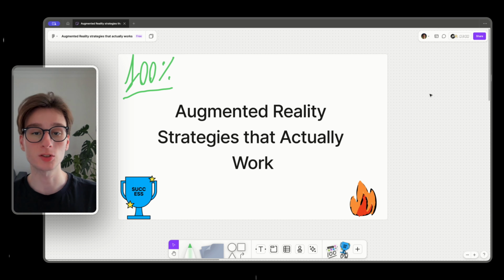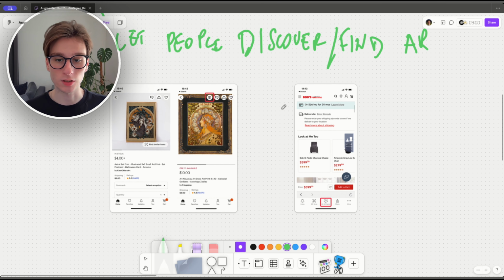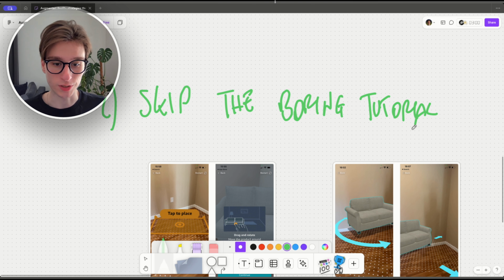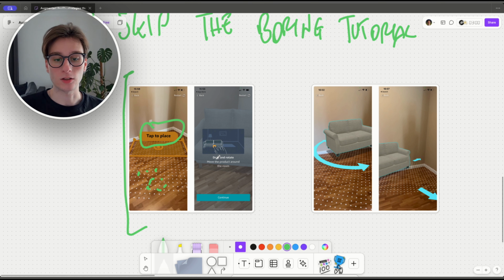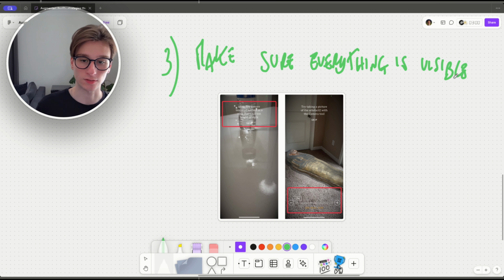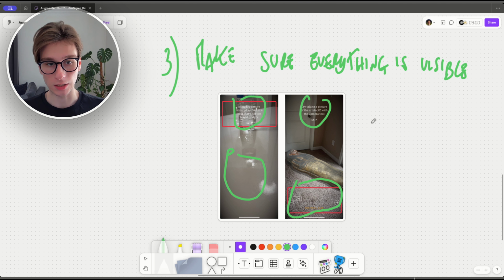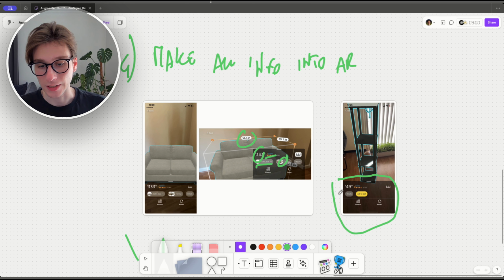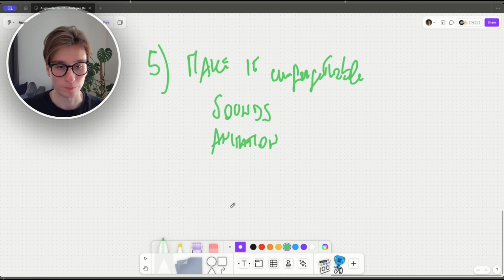Augmented Reality Strategies That Work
Here are 5 strategies to increase your AR customer experience.

(these really work.)

1. Let people discover/find augmented reality.

Businesses hide this under an icon. Don’t do it.

2. Skip the boring tutorial

You are using an immersive experience. So use an immerse tutorial

3. Make sure everything is visible

Before launching, test all the UI elements for every device and condition

4. Insert all the information inside the experience

Don’t make the user do more steps

5. (OPTIONAL) Make it unforgettable

Add sounds, voices, and lights

BONUS:

Analyze, test, iterate

If you really want your people to engage with your experience, trust your brand, and get more leads or sales with AR, follow these strategies, and you won’t make it wrong.